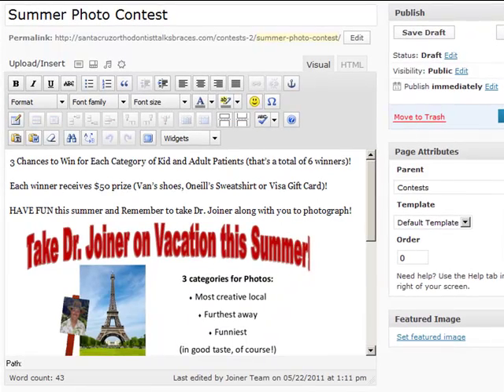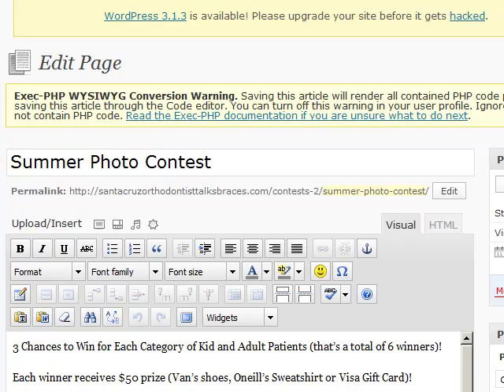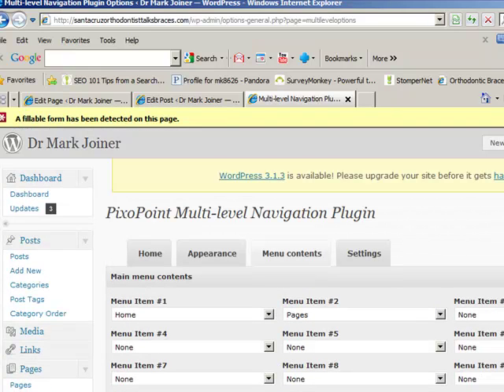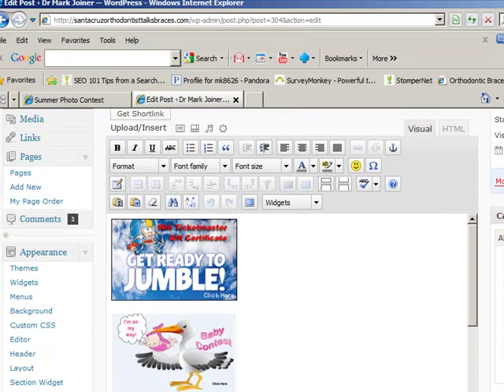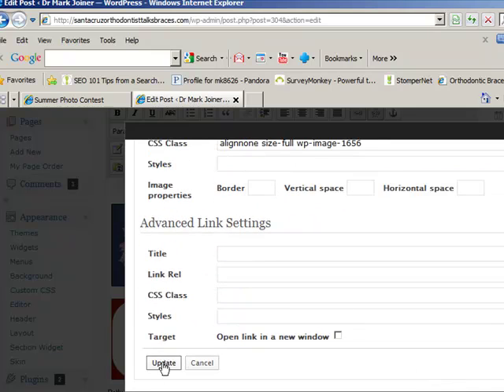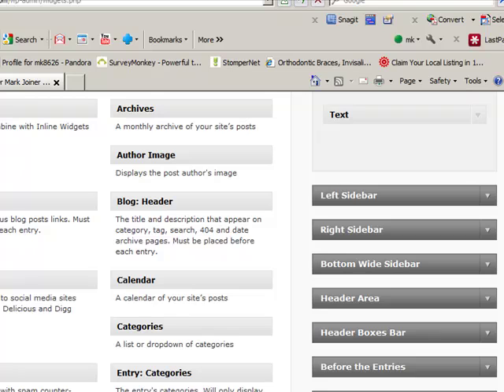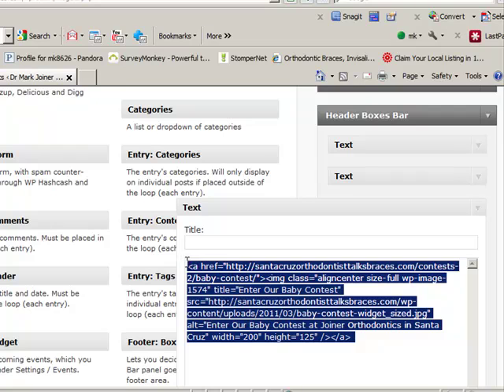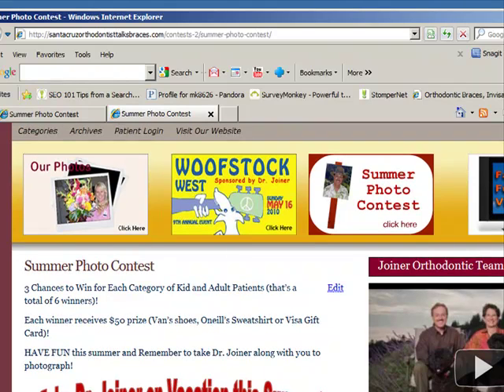Linking photo widget boxes on Homepage to Interior pages of website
Learn How to add a photo to website in header boxes bar and link to interior page of website in a widget.  This allows visitor to click on a photo and automatically link to interior page of the website.